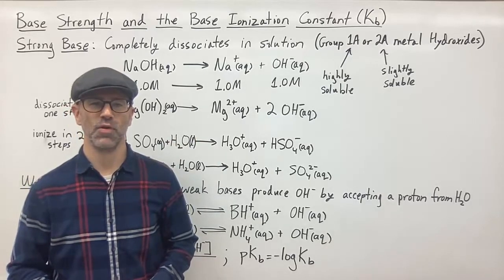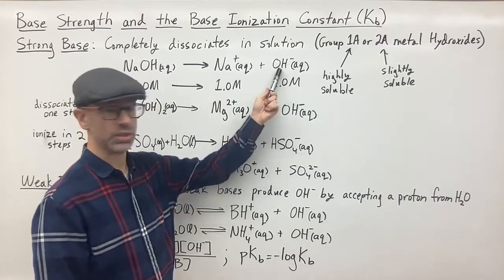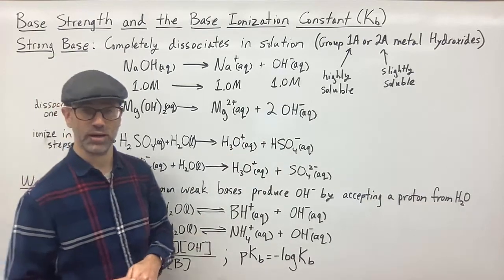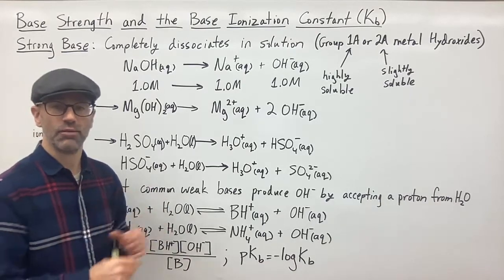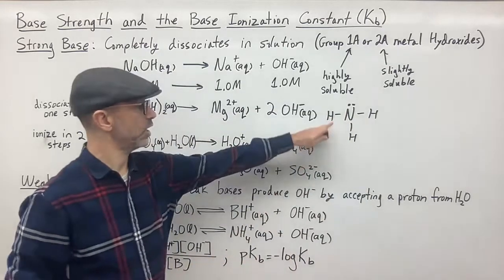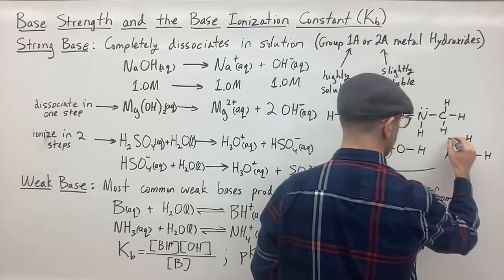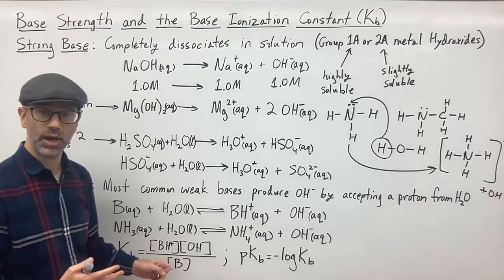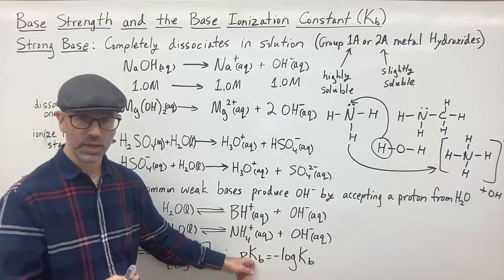Base Strength and the Base Ionization Constant (Kb)